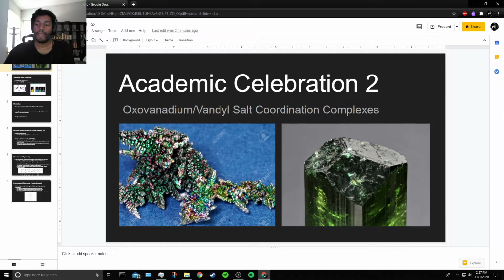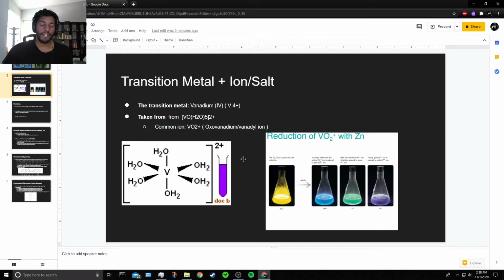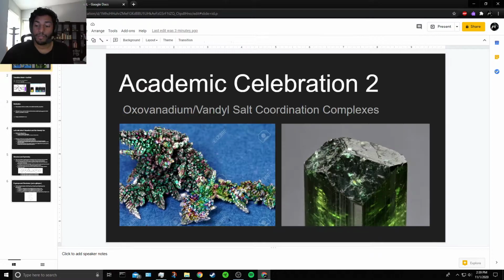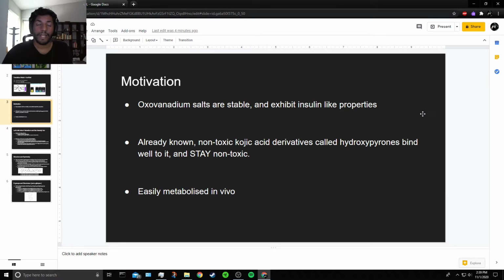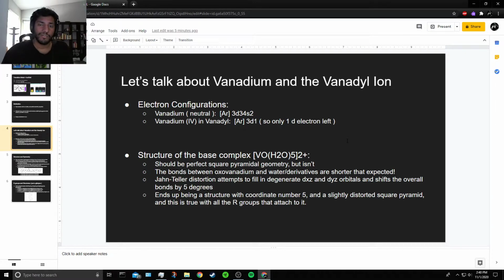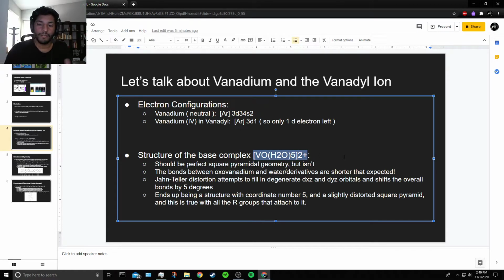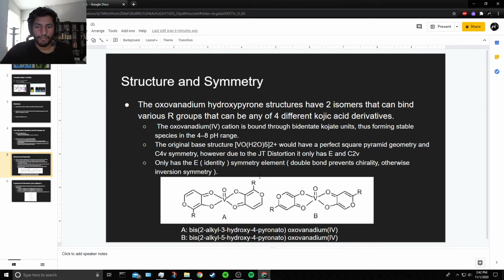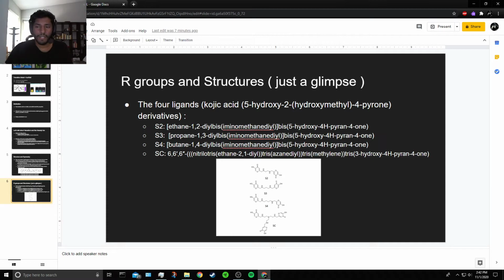Oxovanadium Coordination Compounds!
All this for Academic Celebration 2! My GOD.

I hope this came out okay!